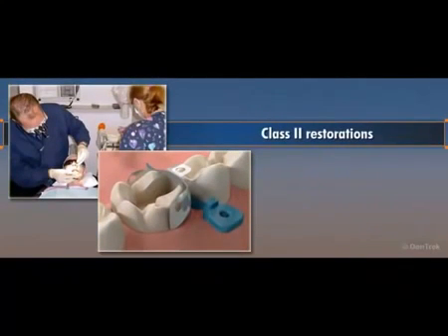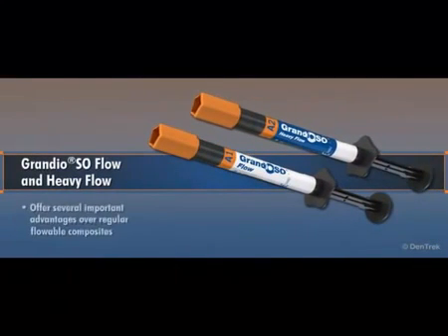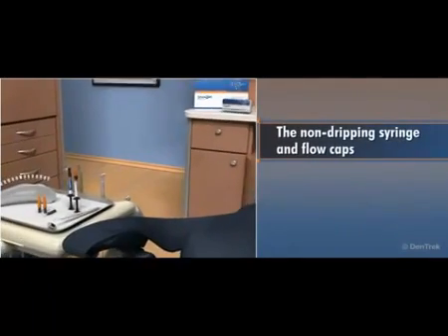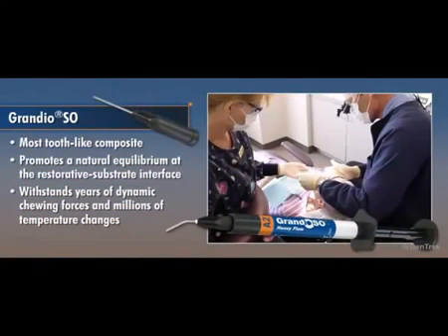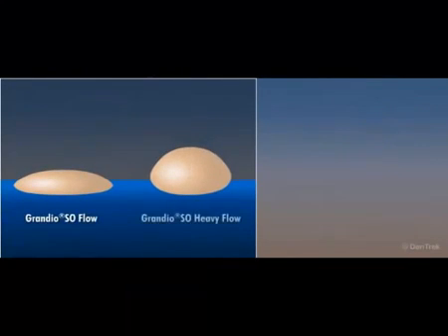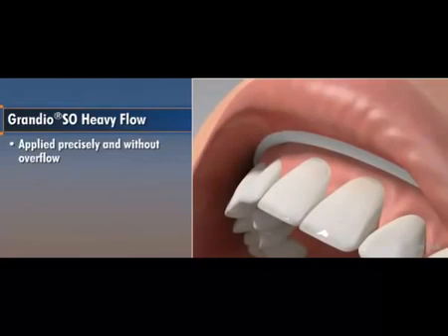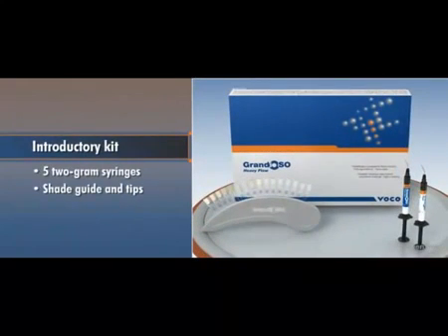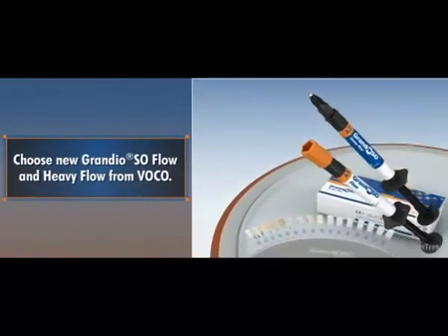VOCO GmbH - GrandioSO Flow & Heavy Flow